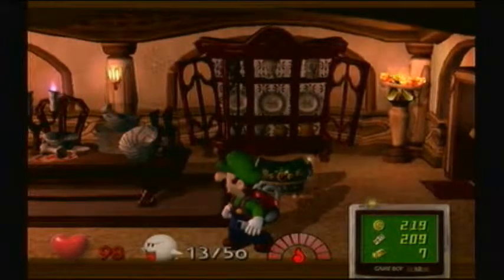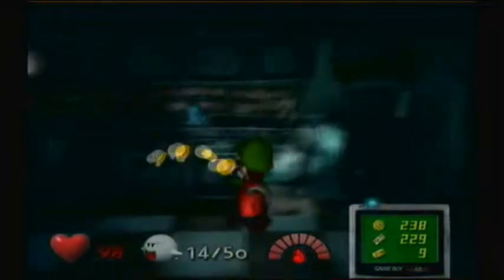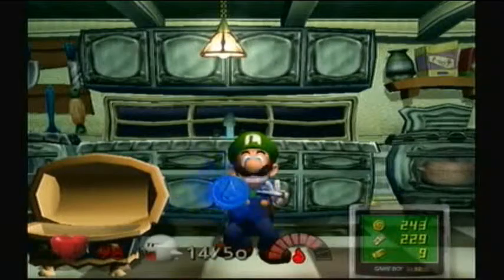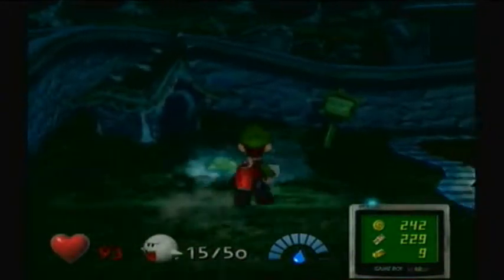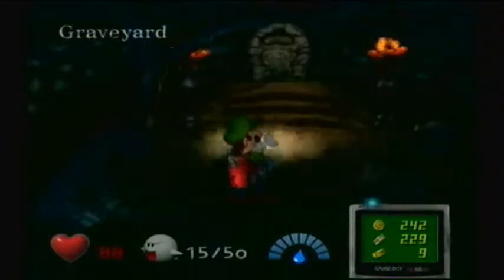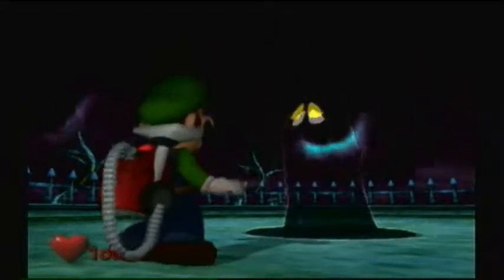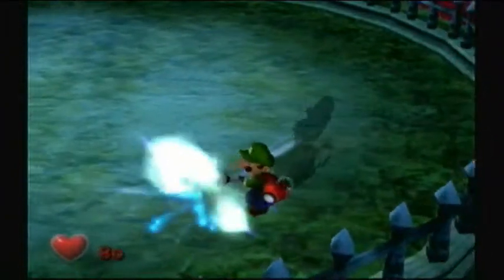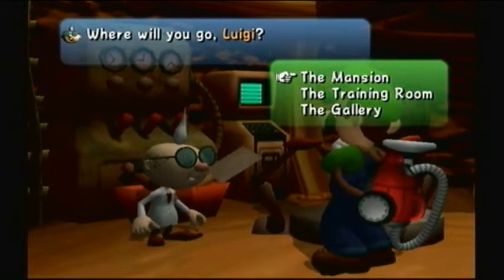Let's Play Luigi's Mansion-Area 2-part 4